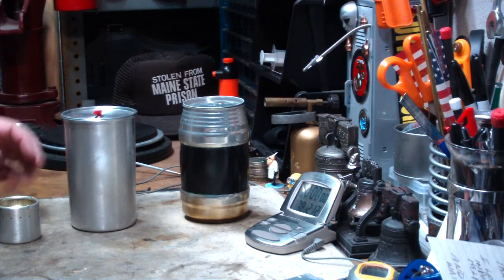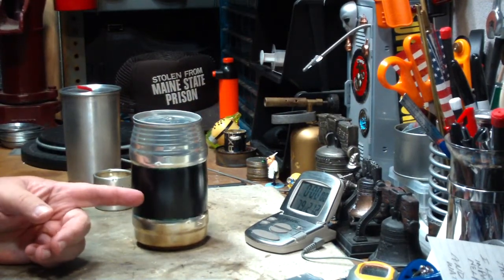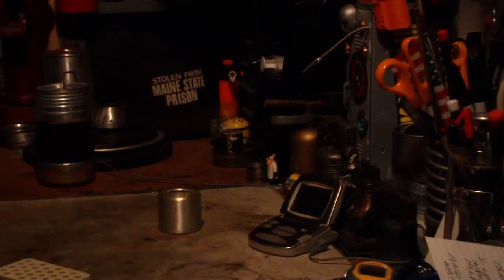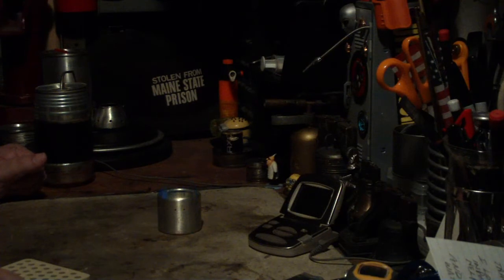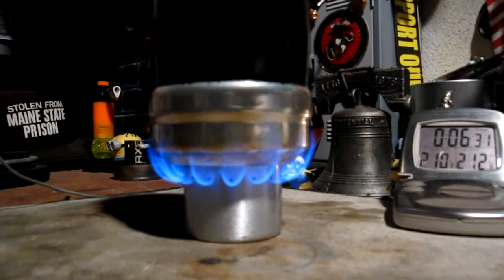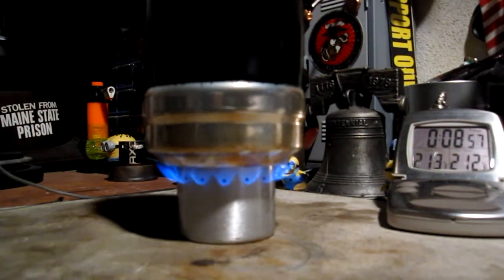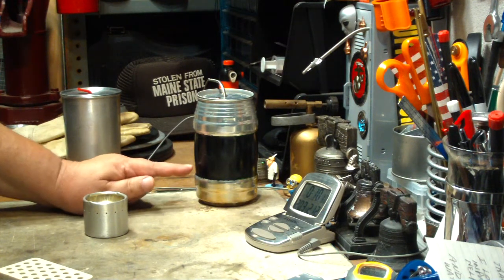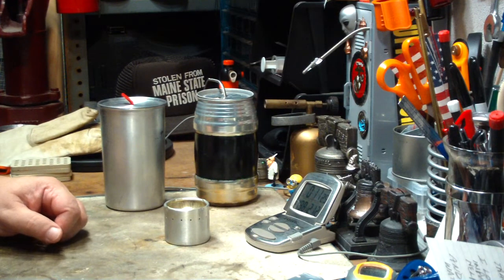BatchStovez BS 1.0 Stove - Heineken Pot - Boil Test #1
The last couple of days I been doing boil tests on the BatchStovez 22 oz Ultralight Cook Pot using a number of stoves, including the BatchStovez BS 1.0 Stove. I've had a number of people suggest that I do a boil test where the BatchStovez 22 oz Ultralight Cook Pot can be compared with the Heineken Pot that it replaces.

So that's just what I do in this video.

Hiram

Specs on the BatchStovez BS 1.0 Stove:
Diameter: 3.18" (80.8 mm)
Height: 5.52" (140.3 mm)
Weight (empty - unburned): 3.09 ounce (87.5 grams)
Fuel Capacity: 1 oz (30 ml)
Made of: aluminum - .040" (1.0 mm) on bottom

Specs on the BatchStovez 22 oz Ultralight Cook Pot:
Capacity: 22 oz (650 ml)
Weight (pot & lid only): 3.09 ounce (87.5 grams)
Weight (everything): 3.64 ounce (103.3 grams)

Previous boil times with the BatchStovez BS 1.0 Stove / 22 oz Ultralight Cook Pot combo:
BatchStovez BS 1.0 Stove (test #1): 6 minute(s) 03 second(s)
BatchStovez BS 1.0 Stove (test #2): 5 minute(s) 44 second(s)

Lab0487
Title: BatchStovez BS 1.0 Stove - Heineken Pot - Boil Test #1
Room temp: 78°F (25.5°C)
Humidity: 53%
Weather condition: Partly cloudy
Burner: BatchStovez BS 1.0 Stove
Stove/Pot stand: BatchStovez BS 1.0 Stove
Pot: Heineken Pot (Heine pot with black band)
Fuel: Methanol
Amount of fuel: 1.0 fluid ounces (30 ml)
Amount of water: 2 cup(s) = 0.47 liter
Water temp at start: 60°F (15.5°C)
Time to boil: 6 minute(s) 42 second(s)
Time to run-out: 8 minute(s) 58 second(s)
Temperature at run-out: NA
Note: